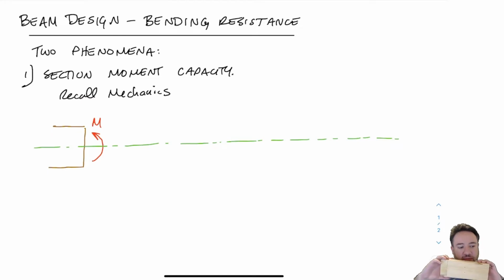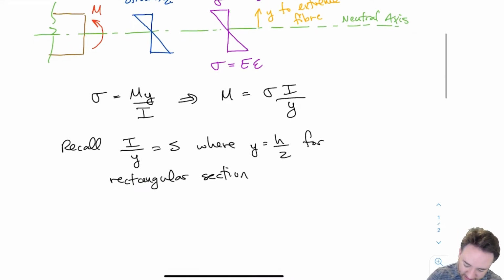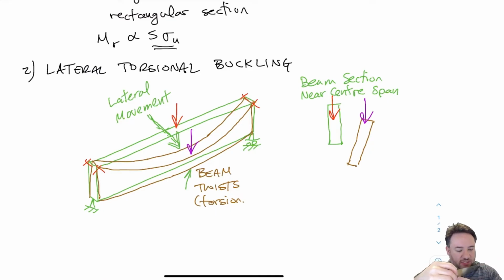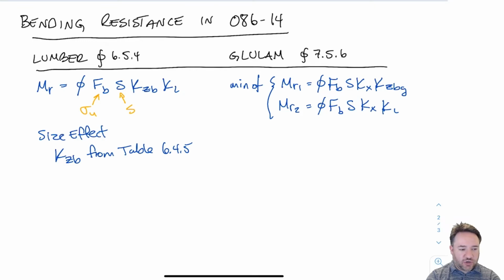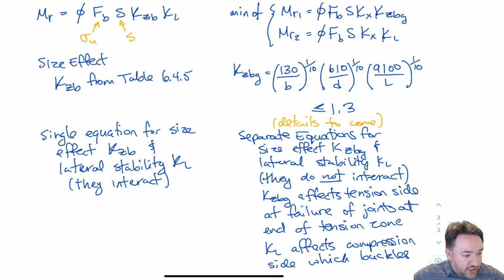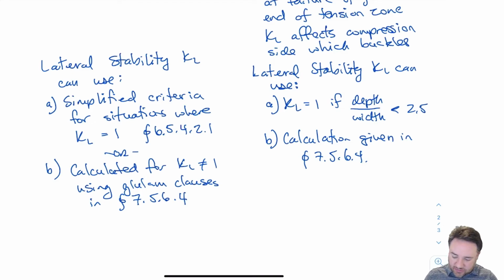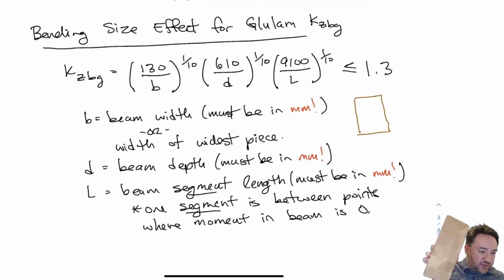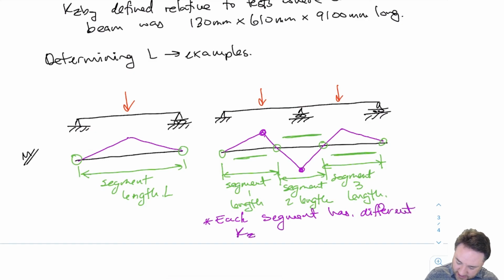Wood Beam Design Part 2 Bending Resistance